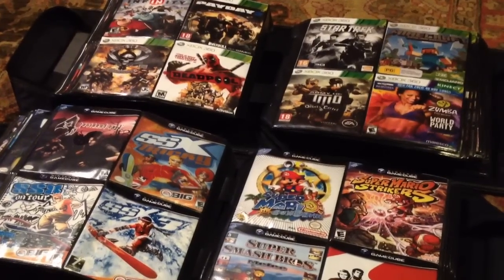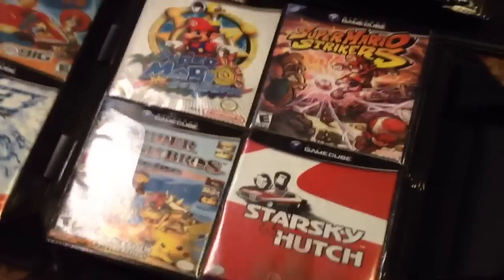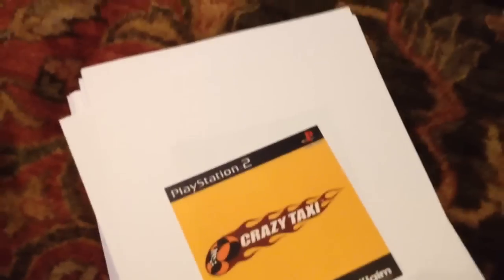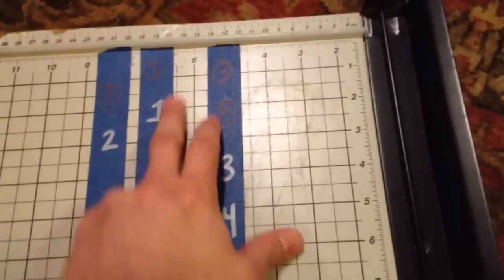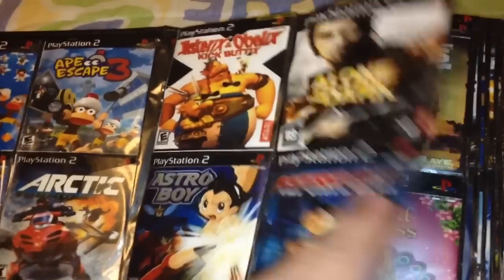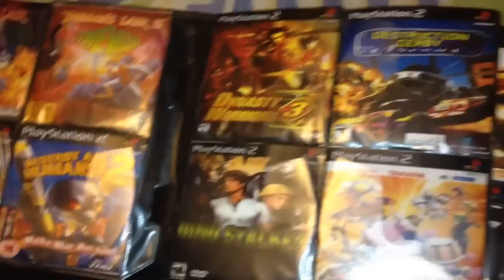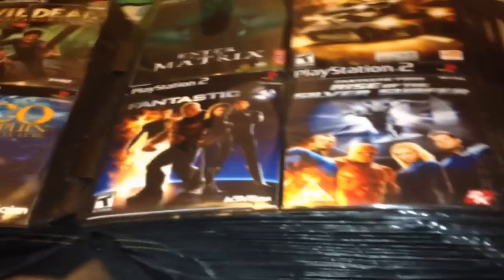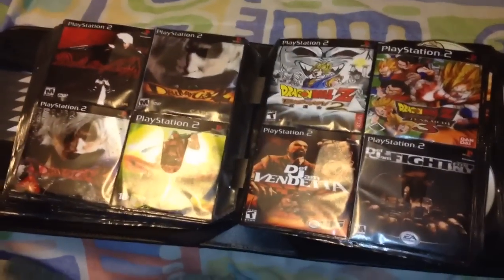Adding Covers to Game Binders